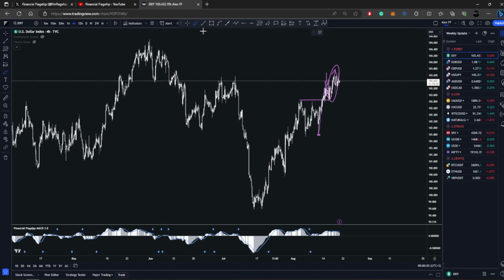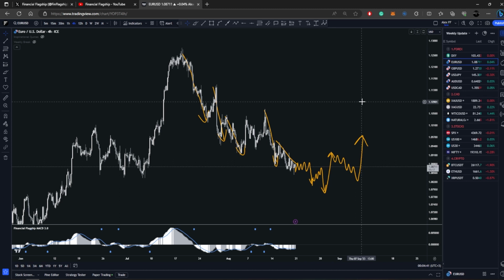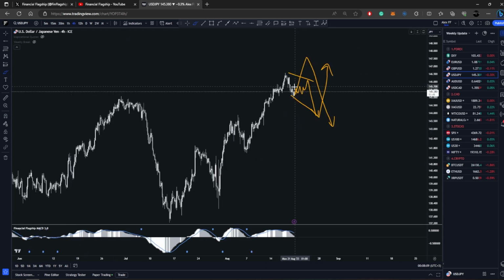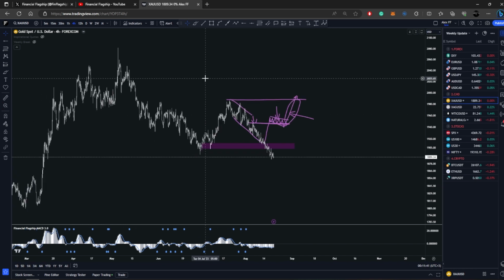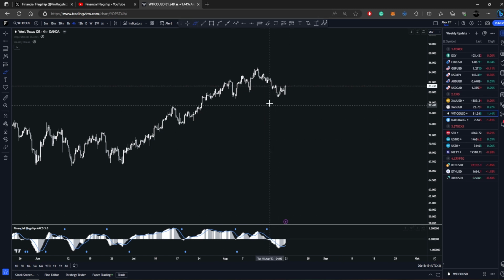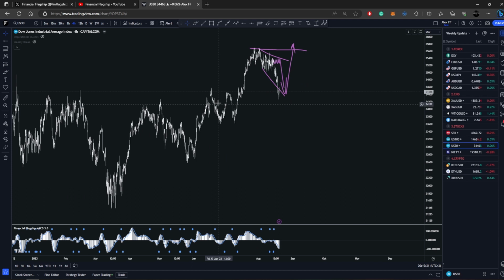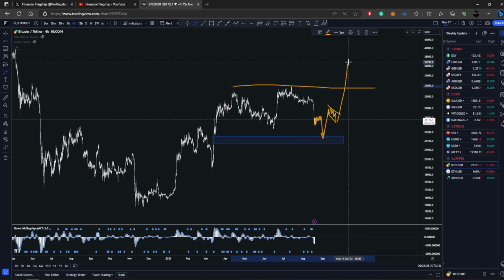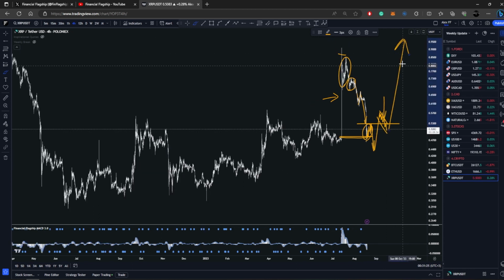🎯 Weekly Forex Overview & Recap | 21st - 25th August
An in-depth technical analysis & price prediction for the major pairs, commodities, indices & crypto market for the coming week. Long live the profits!

We hope you find the insights valuable and useful for your trading decisions. We encourage you to trade with care and make informed decisions.

________________ CHAPTERS ________________

00:00 Intro
00:04 DXY
1:19 EURUSD
3:34 GBPUSD
4:27 USDJPY
6:08 AUDUSD
7:34 USDCAD
8:40 GOLD
9:58 SILVER
11:07 CRUDE OIL
12:29 NATURAL GAS
13:21 SP500
13:54 NASDAQ
14:54 DOW JONES
15:11 NIFTY
16:03 BITCOIN
18:04 ETH
19:16 XRP